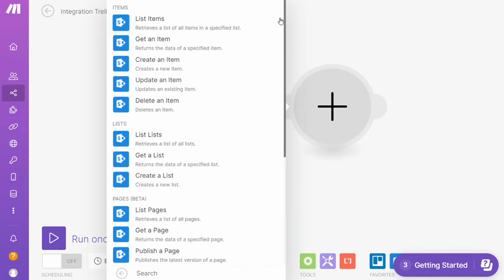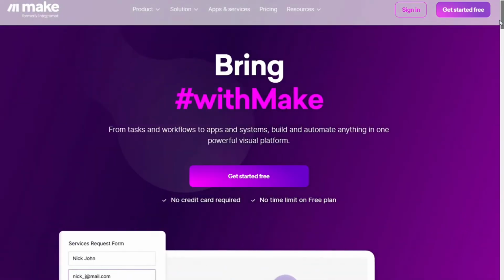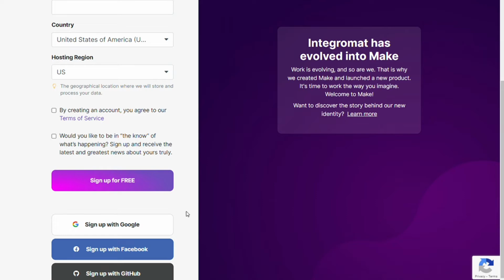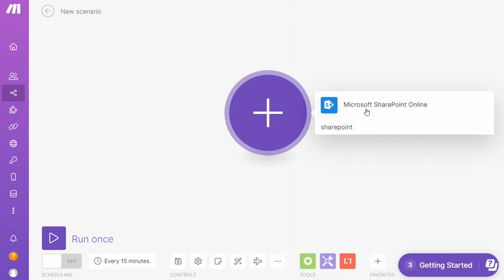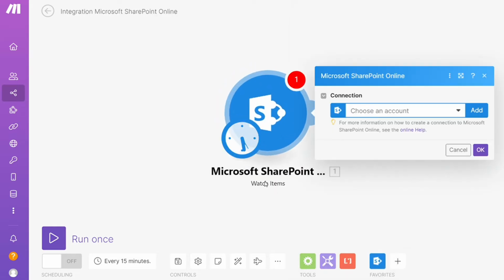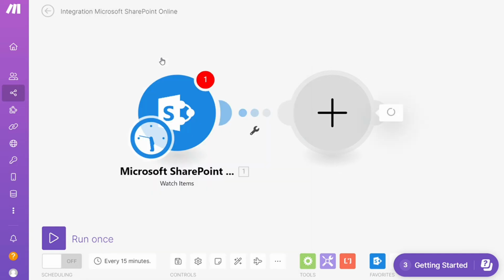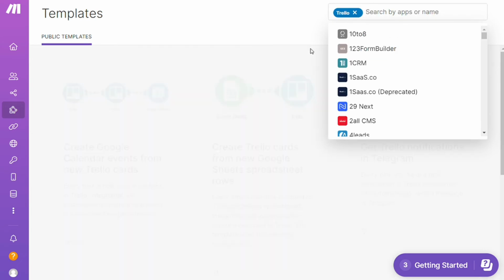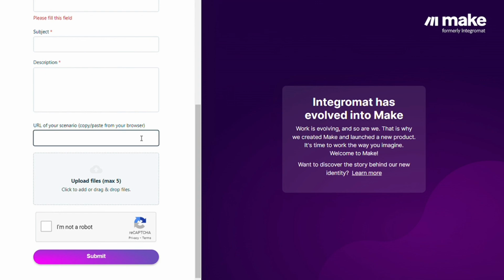How To Integrate Trello With Sharepoint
In this video you will find out How To Connect Trello to Sharepoint